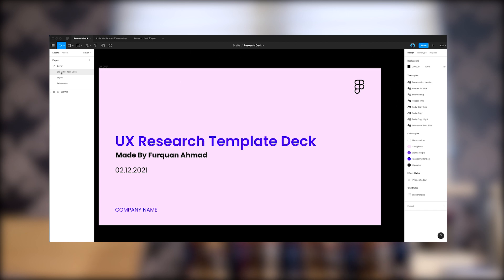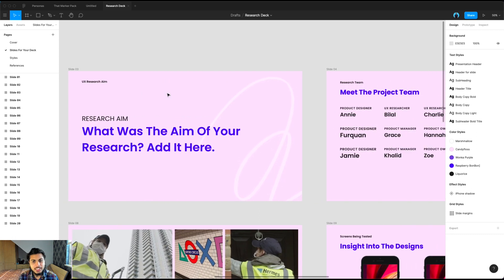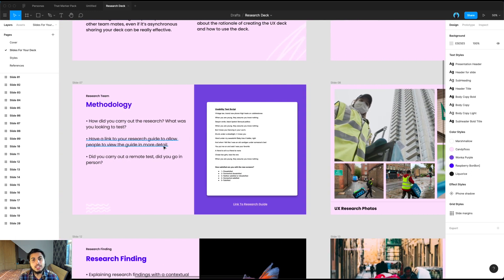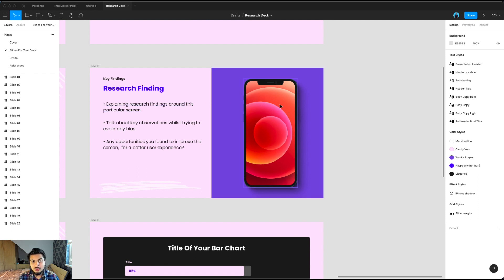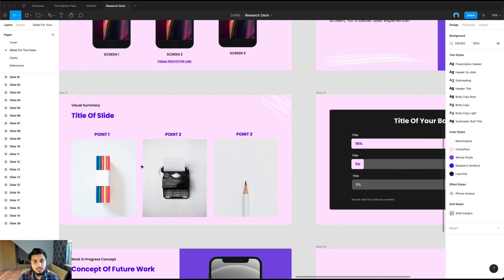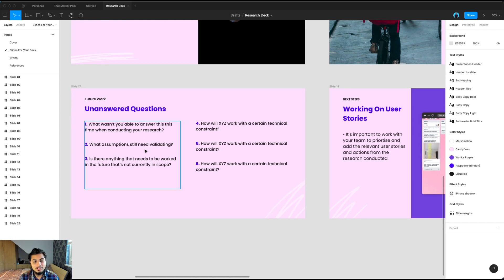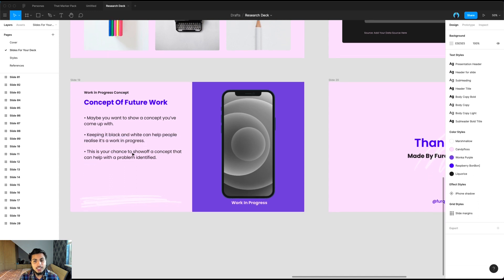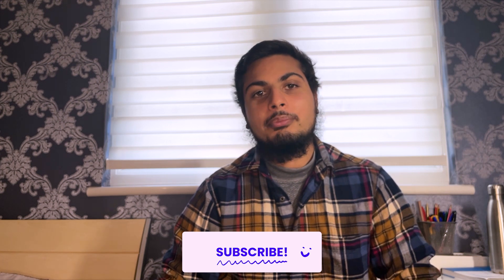How To Create A UX Research Report - Free Figma Template Included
Hi friends, you've now got your UX findings from the field, it's time to put your research findings together and report these back to your team. I've put together a Figma template to help you create a UX report for you to deliver amazing findings and an awesome presentation to your wider team. Creating the UX research report is just as important as conducting the research itself, be sure to spend some time putting together your findings.
This can help you make more informed product driven decisions.

//Timestamps
00:00 Intro
00:33 Knowledge Sharing
00:59 Diving Into Research Deck
11:26 Changing Styles Of The Deck
11:51 Customise For Android Using Variants
12:20 Outro

GET IN TOUCH:
If you’d like to have a chat, I’d love to hear from you. Tweet @furquan101, and I'll get back to you. I try my best to reply to everyone ❤️

This is where I get my YouTube music from! free trial) — (this is an affiliate link, so it helps support my channel without costing you extra, but if you’d prefer not to use it that’s ok too ❤️)